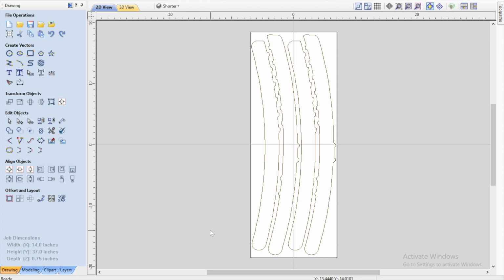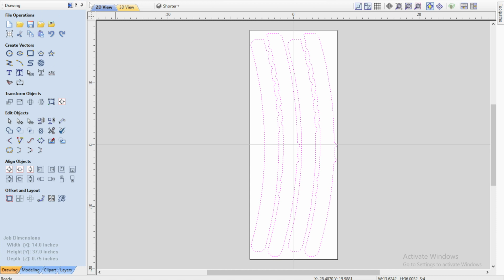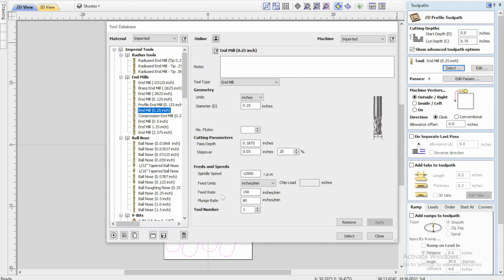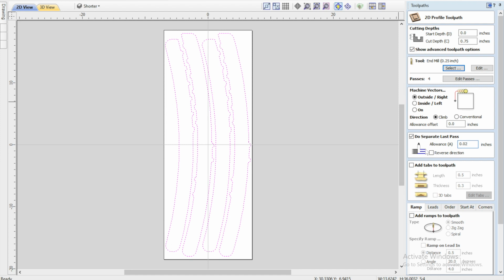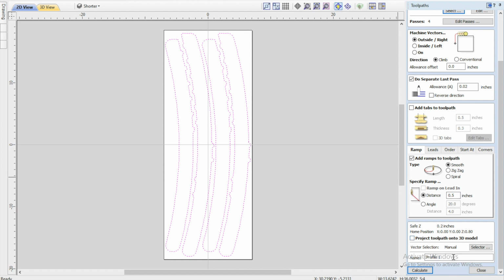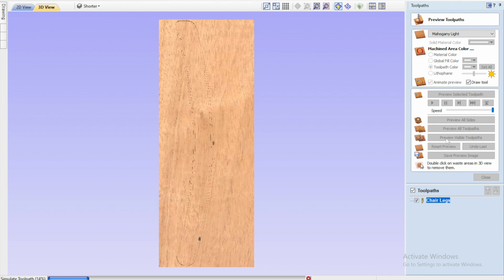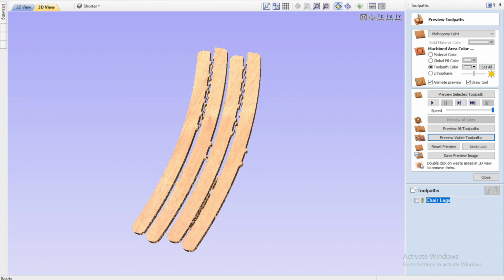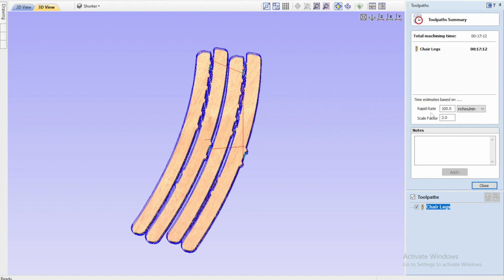Using a shared drawing file.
Using a shared drawing file to make a profile cut with the lines in the file.